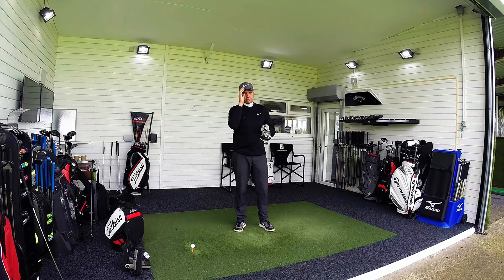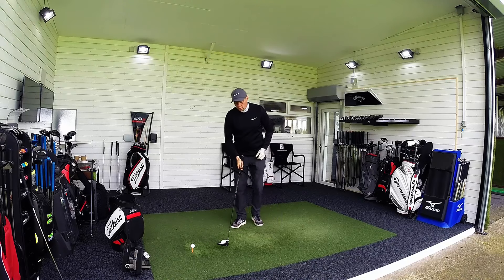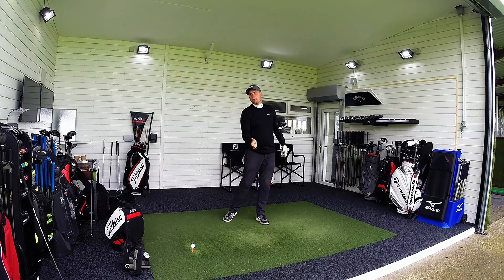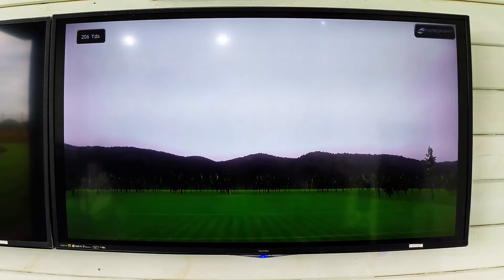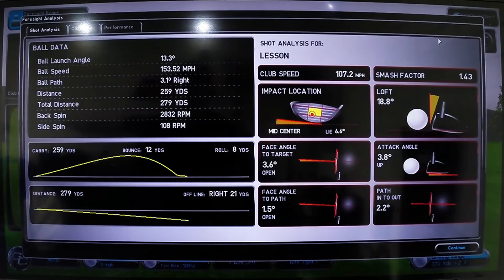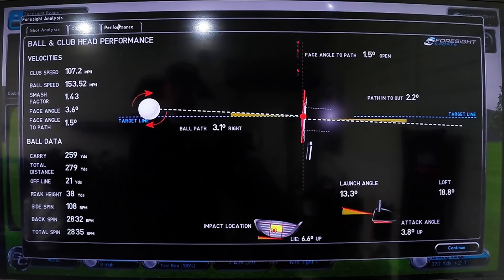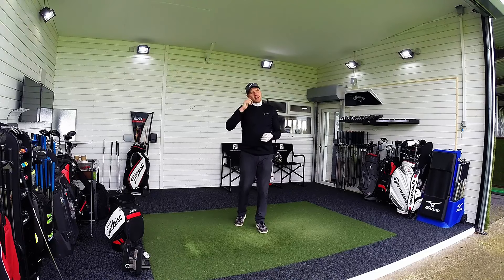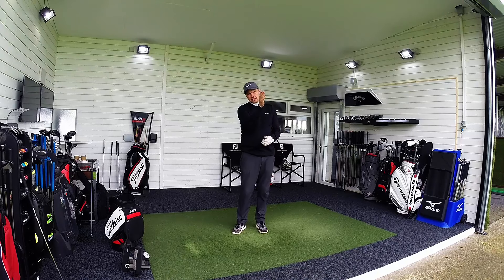MAXIMISING BALL SPEED WITH DRIVER FOR LONGER DRIVES